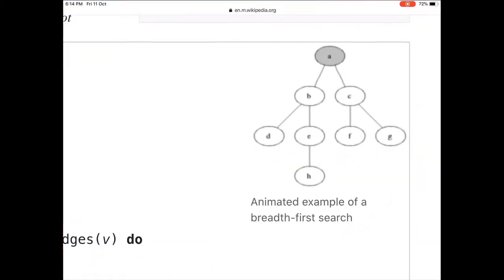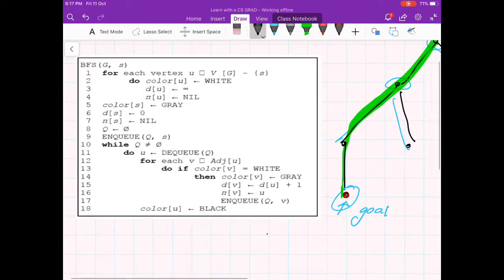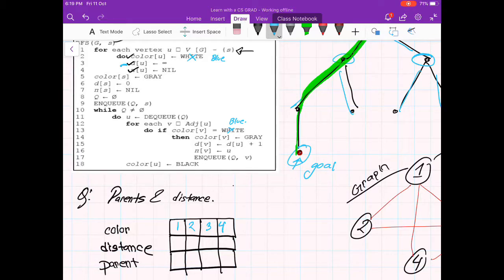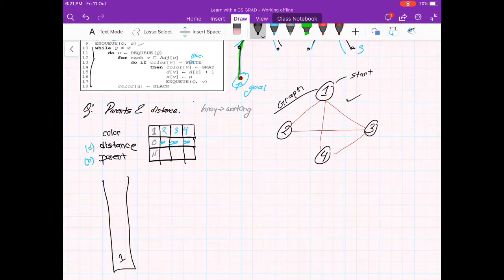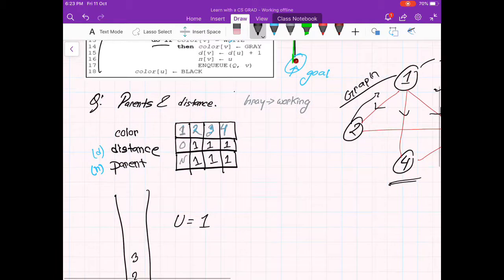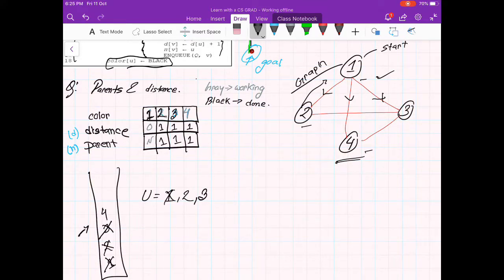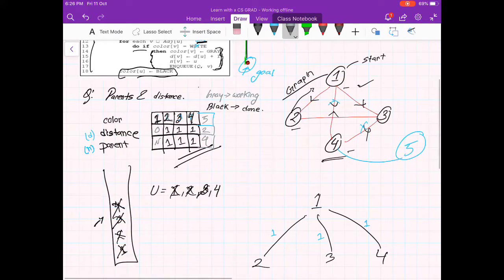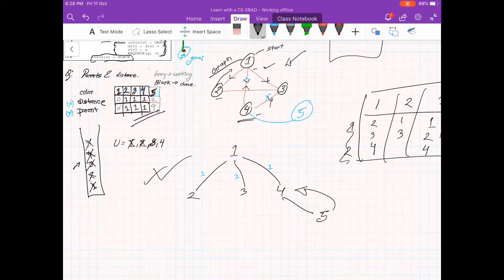Breadth first search - algorithm and simulation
Here i go through the algorithm and simulation of BFS.